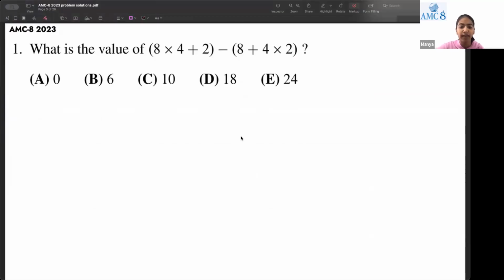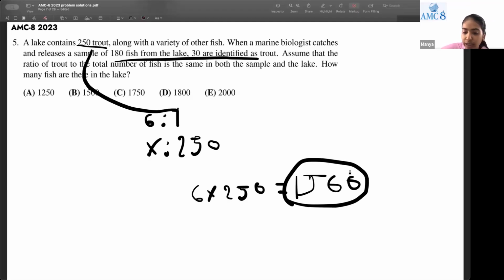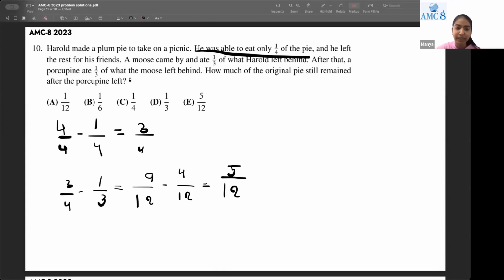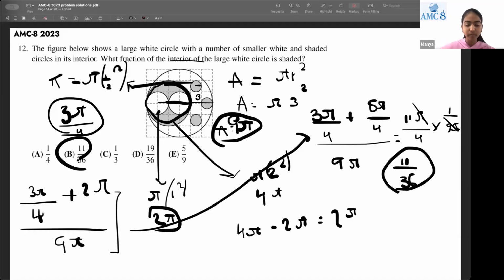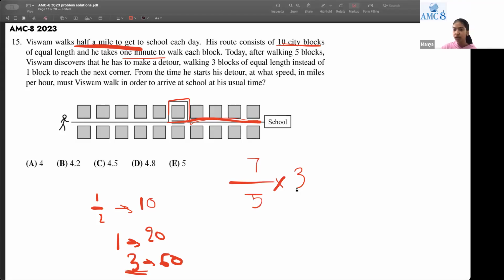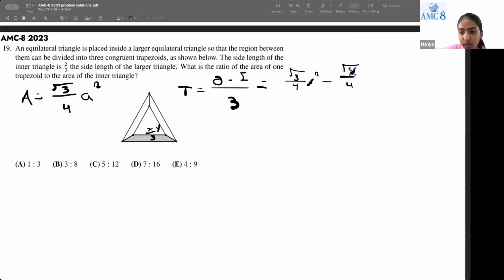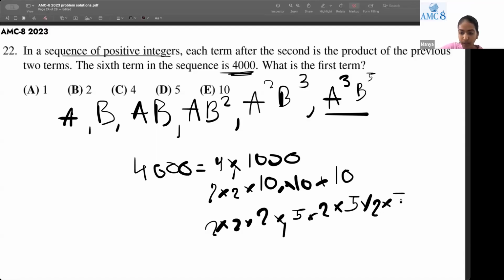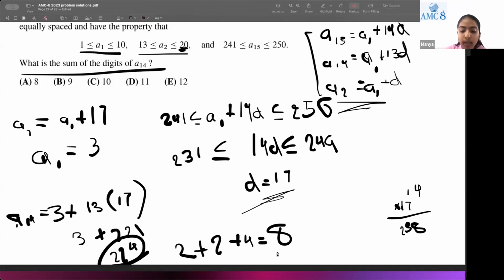AMC-8 2023 Problems and Solutions